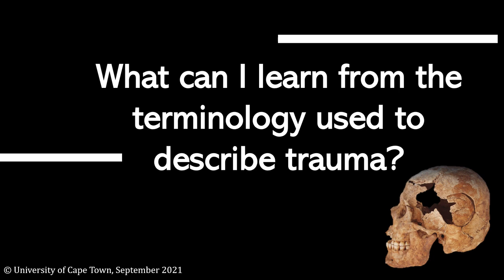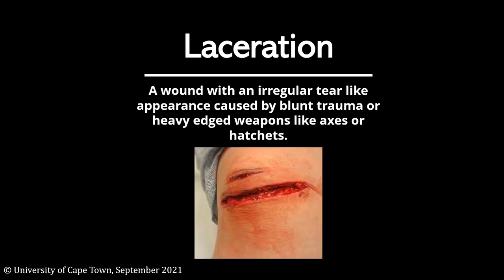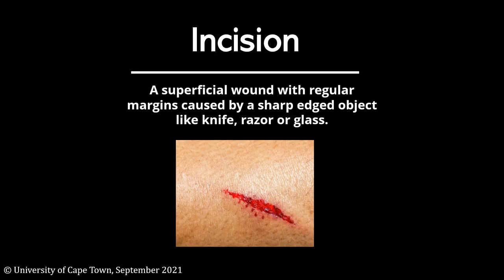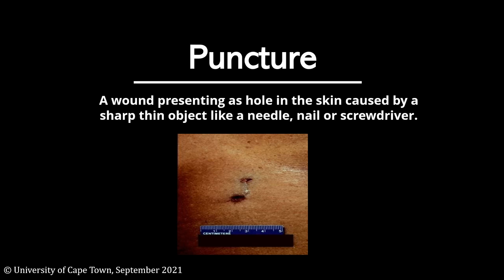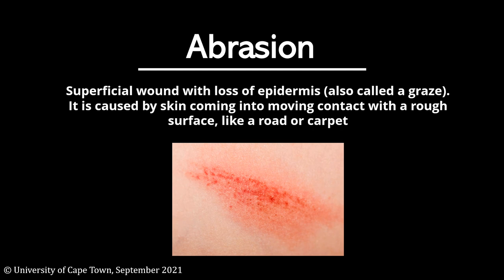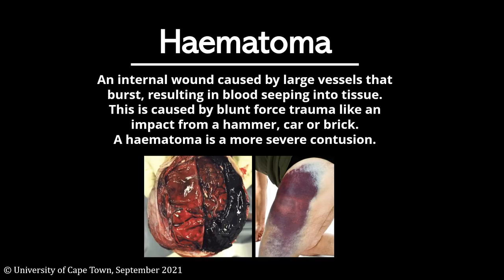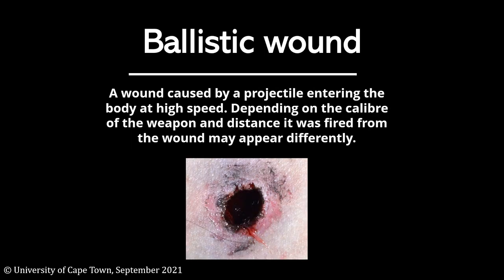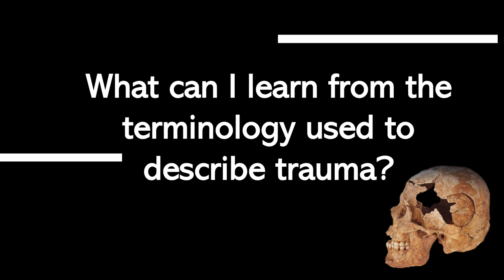Spotlight Trauma terminology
This video is part of the Forensic Science collection on the LawLibrary.org.za legal information